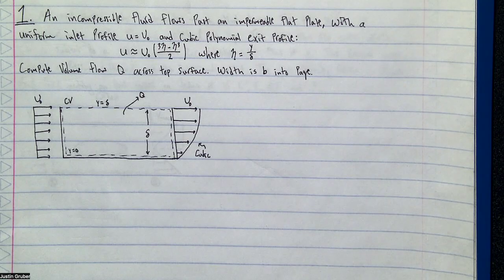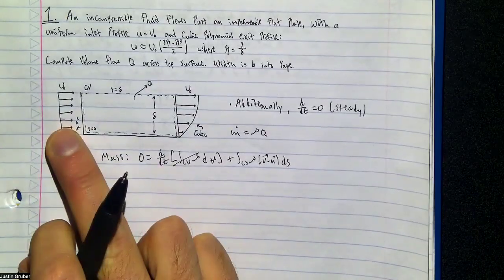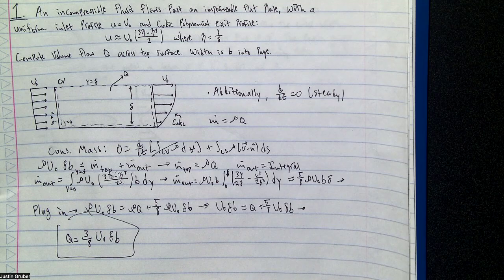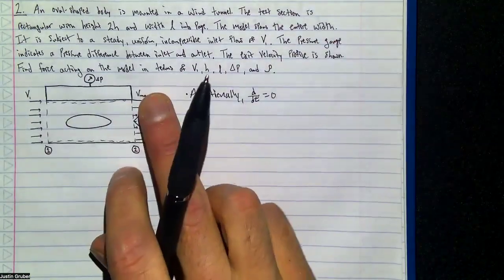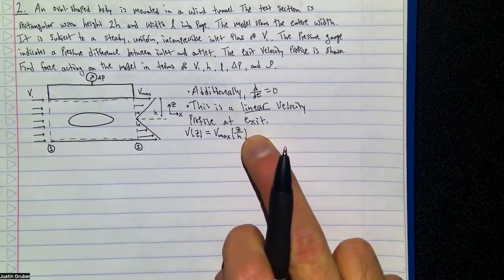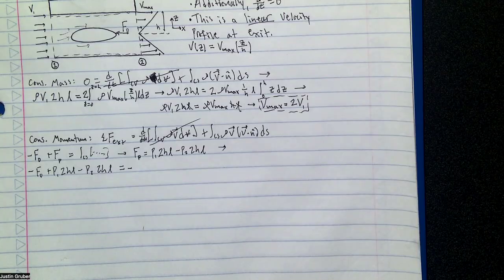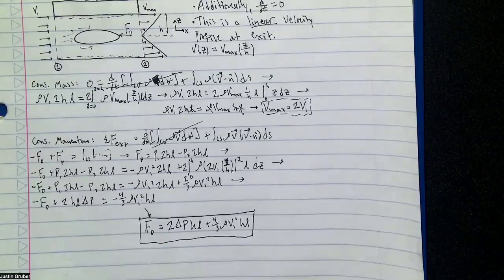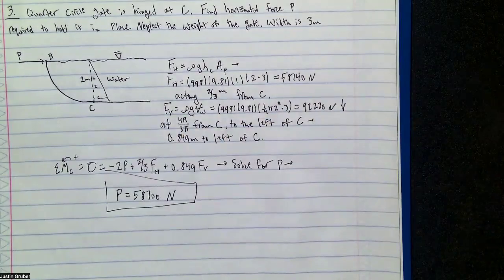Recitation 6 , Spring 2025, MAE 242 Intro to Fluid Mechanics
Additional examples of conservation of mass and momentum, as well as a problem relating to forces on submerged curved surfaces.